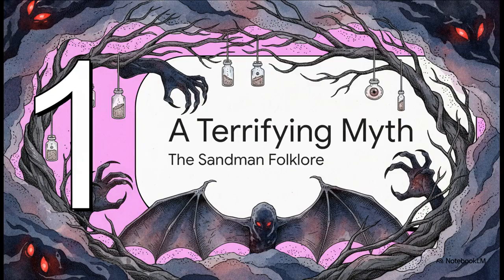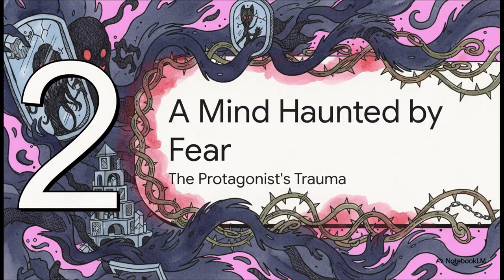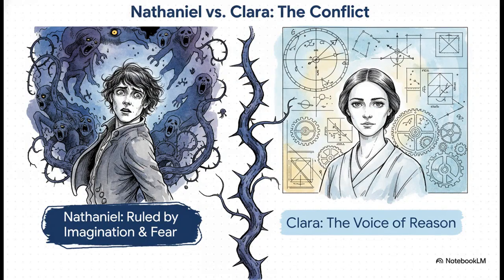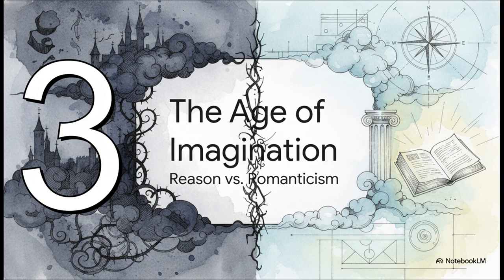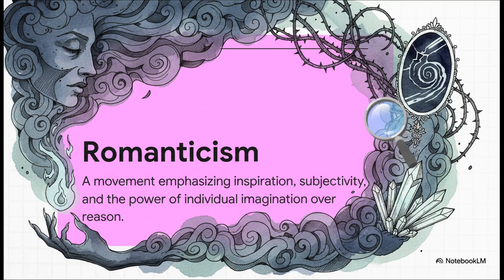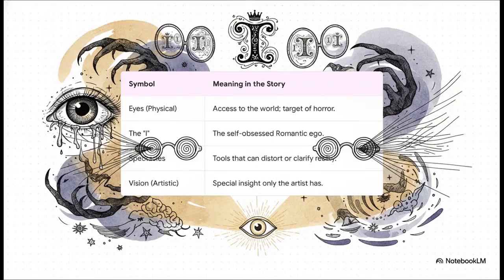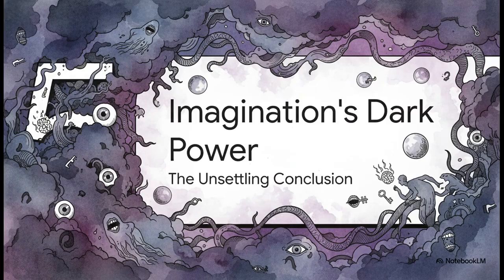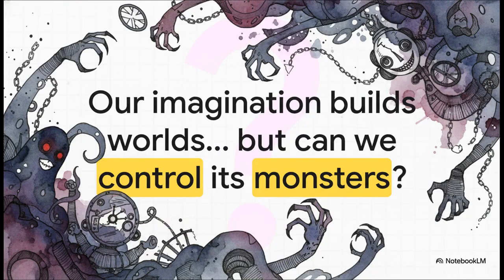Vision & the Fantastic in Hoffmann’s The Sandman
Based on and inspired by my 2021/22 A230A lecture about the same